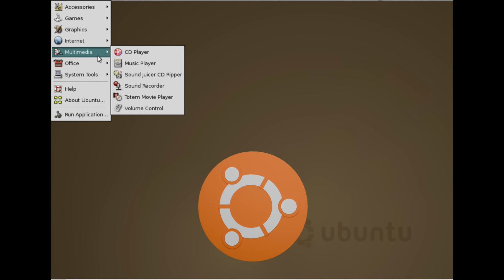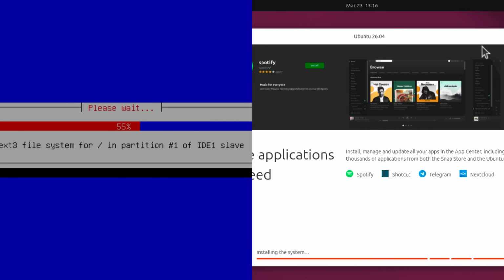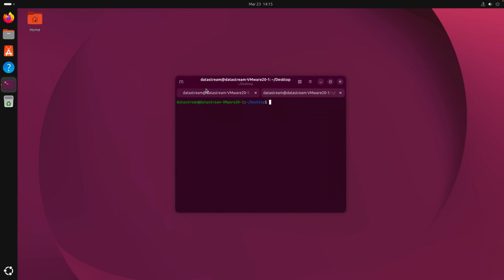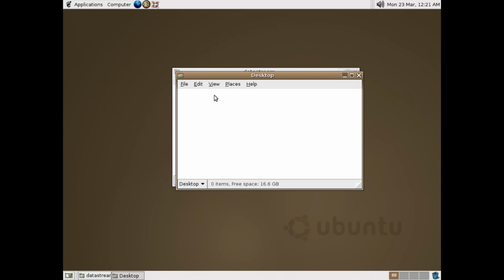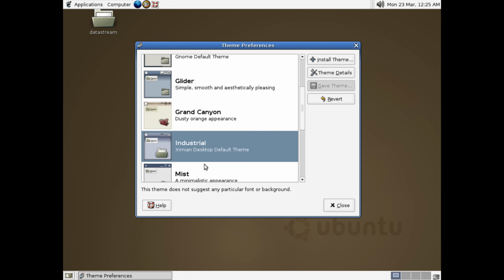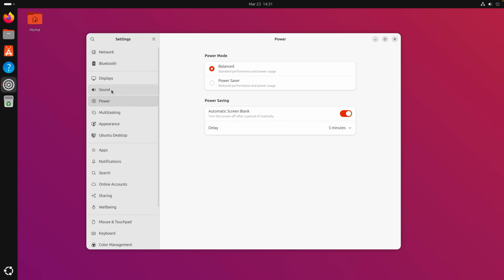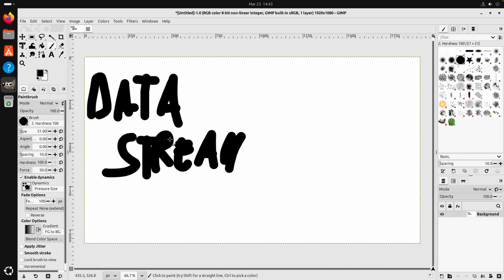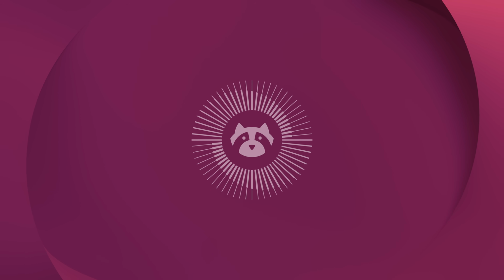First Ubuntu Linux (2004) vs Latest Ubuntu Linux (2026)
How has Ubuntu Linux changed since it's first release with Ubuntu 4.10 Warty Warthog back in 2004? Today we compare that one with the upcoming Ubuntu 26: Resolute Raccoon.

Timestamps:
0:00 Intro
0:20 Installation & Setup
2:10 Package management
3:00 File management
3:56 Themes
5:23 Settings
6:08 Programs
6:55 UI customization
7:48 Outro